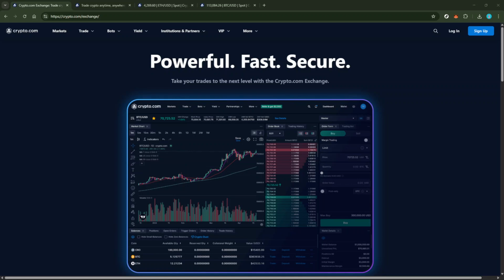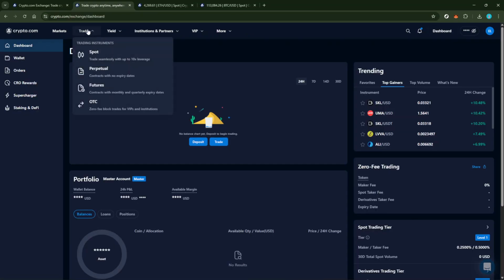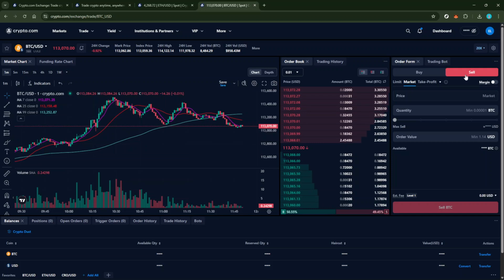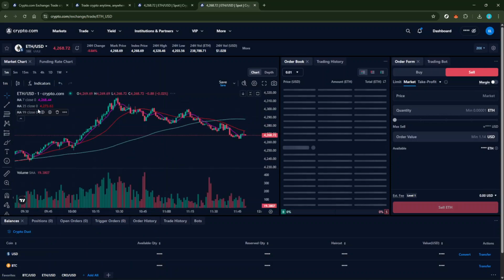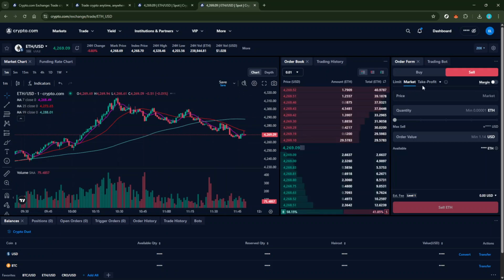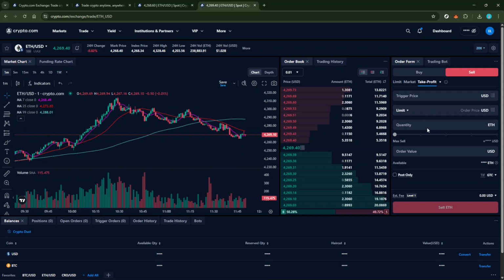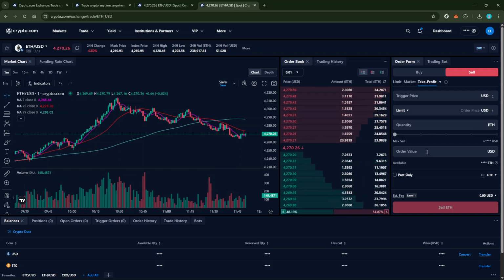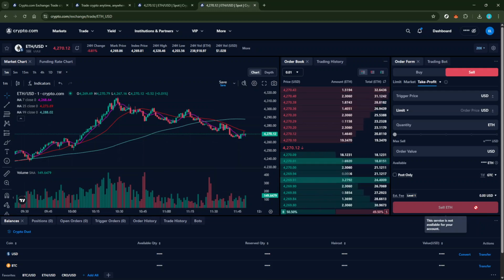How To Take Profits On Crypto.Com [2025 Guide]